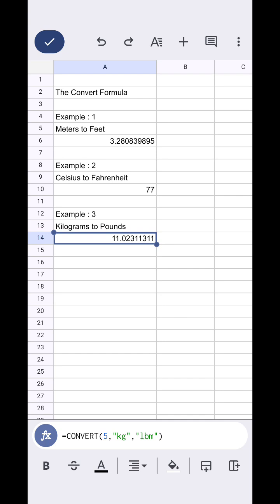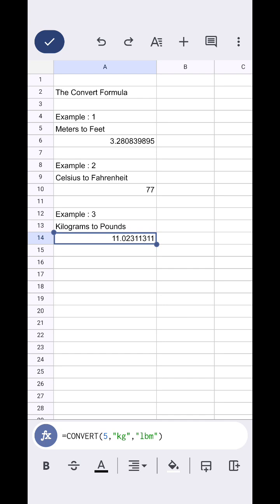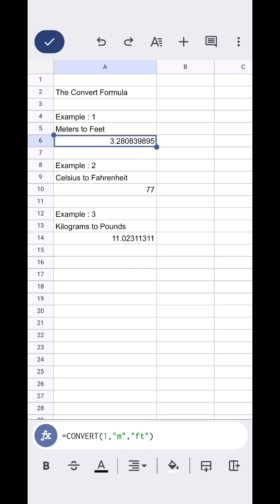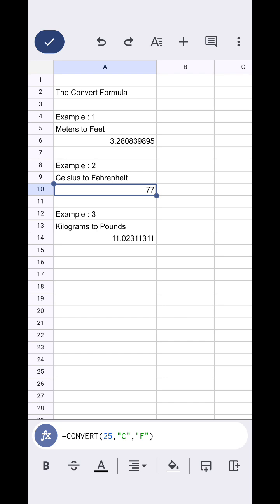💥 Google Sheets Magic! Auto Unit Converter 🌍